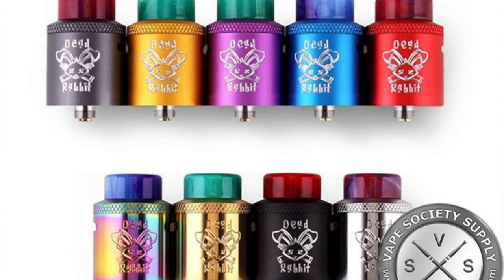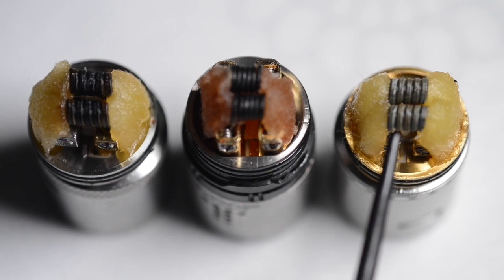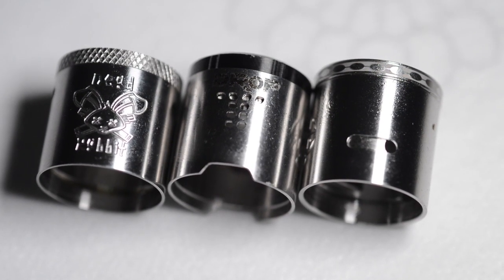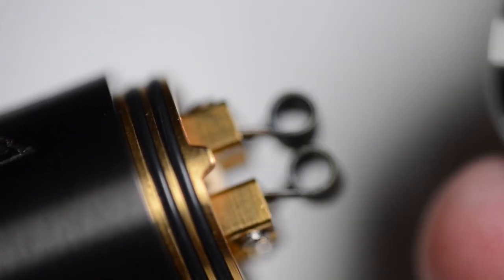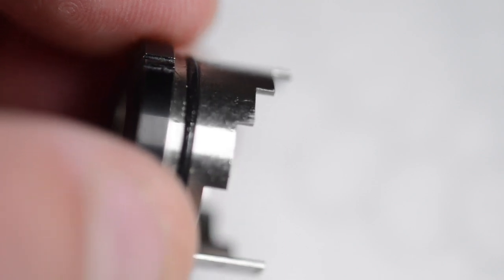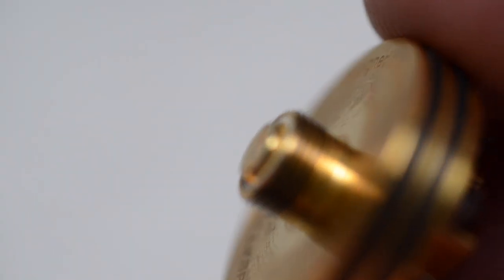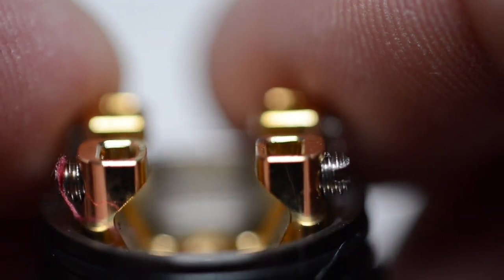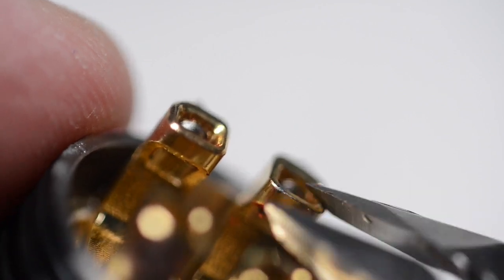AEQUITAS VRS DROP VRS DEAD RABBIT RDA BATTLE